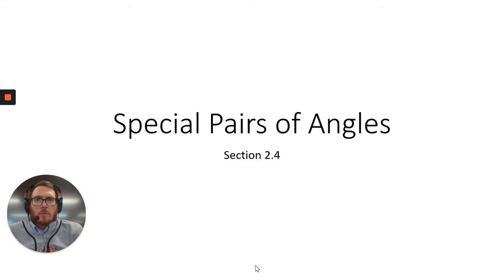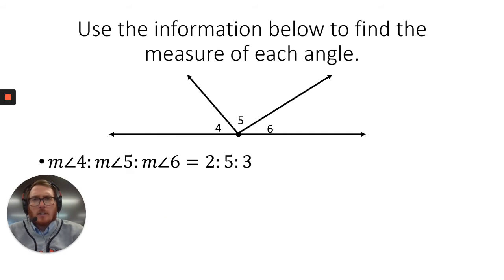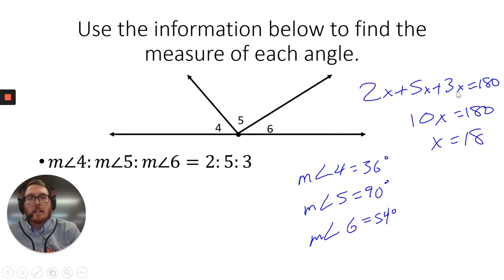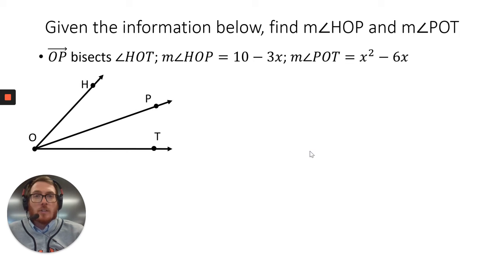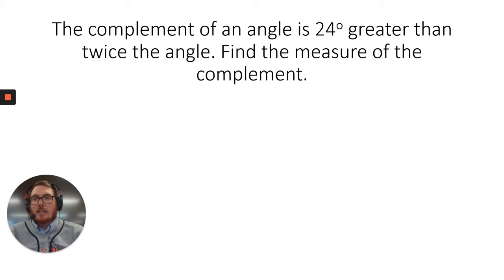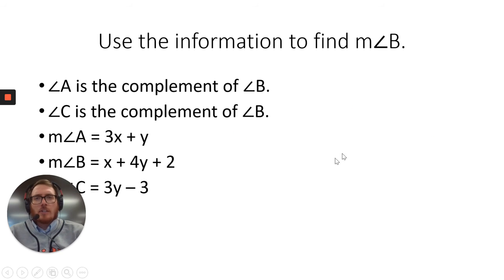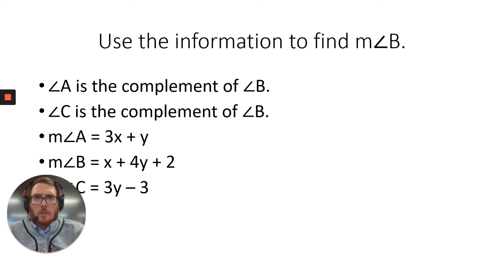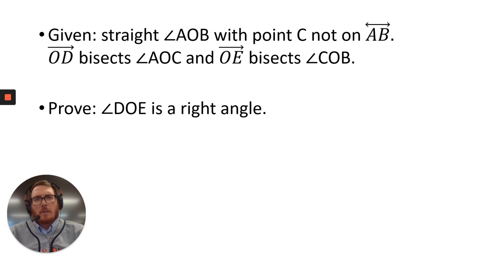Section 2.4 - Special Pairs of Angles